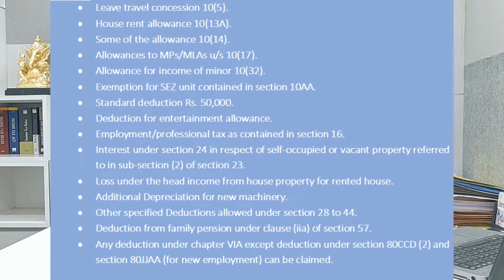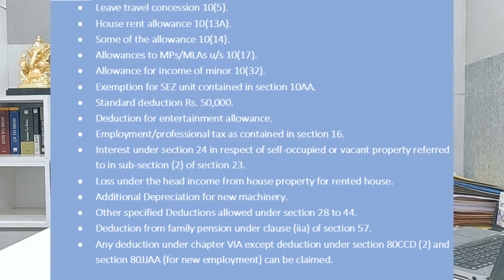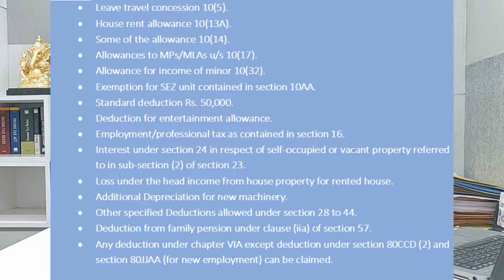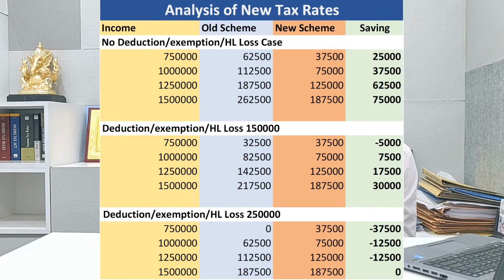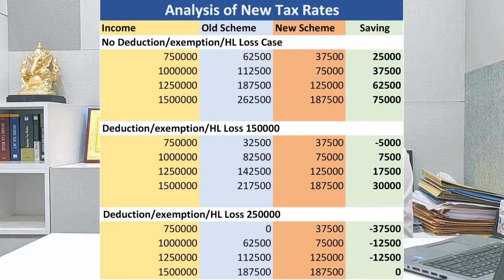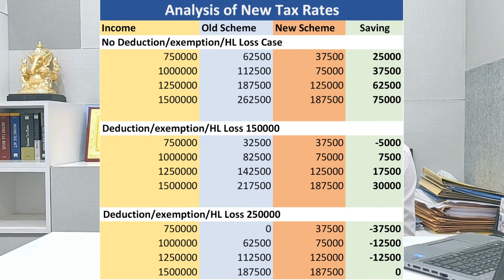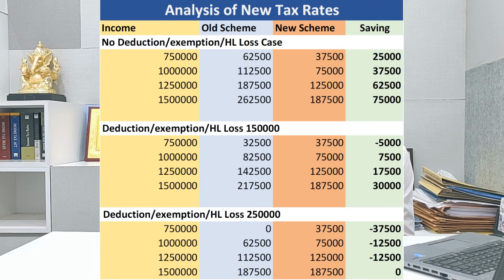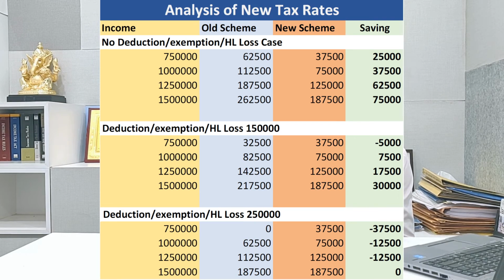New Tax Rates for Individual and HUF | CA Rajender Handa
In Union Budget 2020 new tax rates for individual and HUF are proposed which are optional applicable for Financial Year 2020-21. Further, no exemption or deduction or adjustment of losses are allowed from taxable income if an assessee wishes to opt for the same.